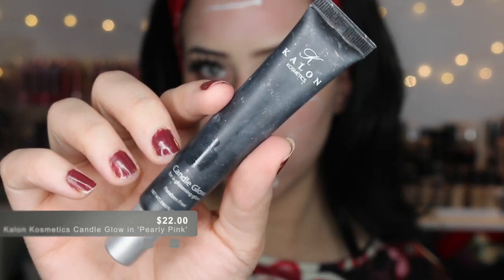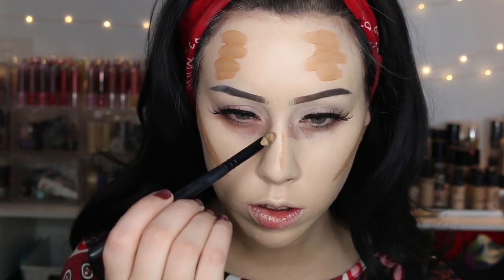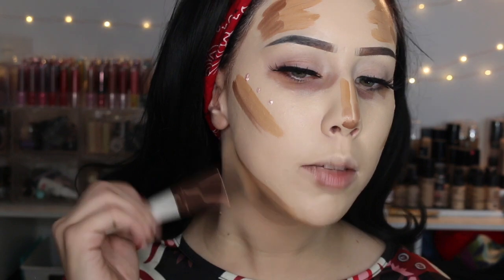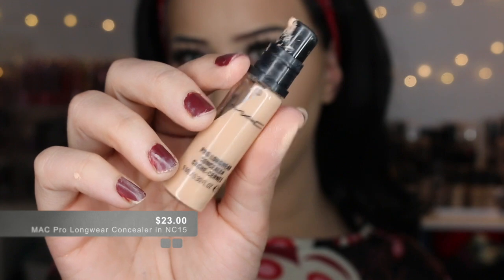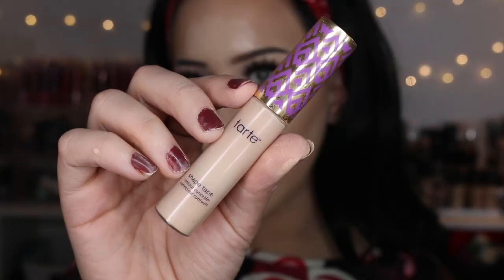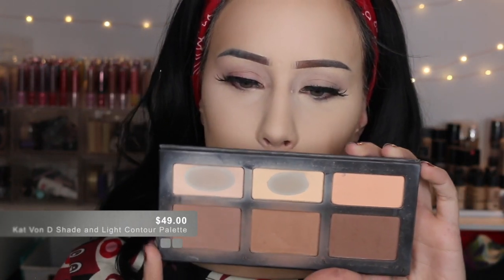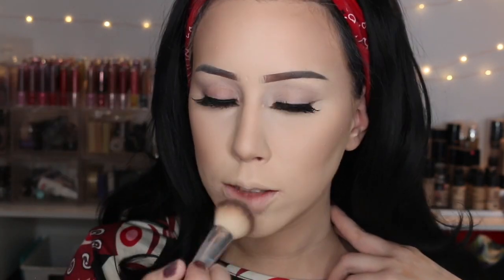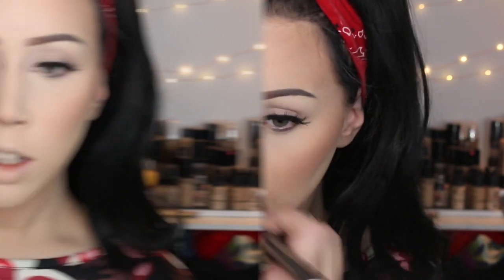Simple Christmas Tutorial | Bold Lip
I hope you guys enjoy the video! I HOPE YOU ARE HAVING THE BEST HOLIDAY EVER!
-For this video I finally got Final Cut Pro X to edit! IT TOOK LITERALLY 5 HOURS since I was learning the entire time BUT I would like to know if you guys like the editing!! I'm just using a trial version for now and need to know whether or not to purchase it!

- at the end I switched my lip to Kat Von D's 'Chimps' I would insert a link but its a limited edition lip color! BUT theres a dupe for everything and I found this awesome link for dupes!